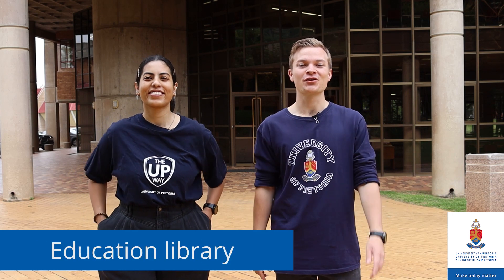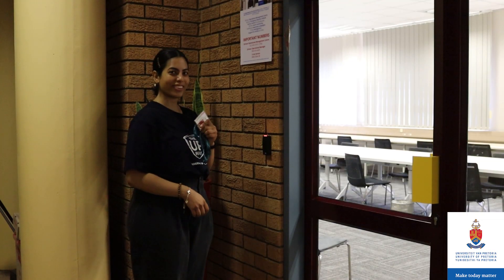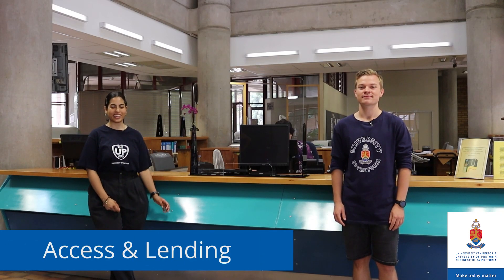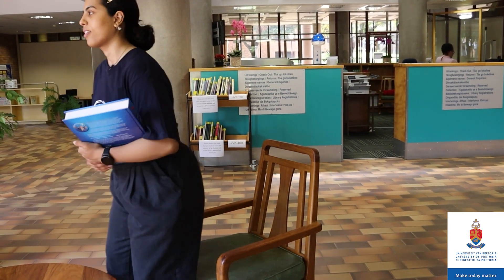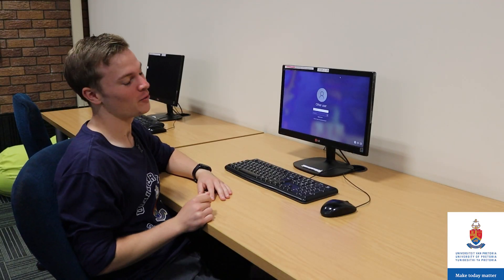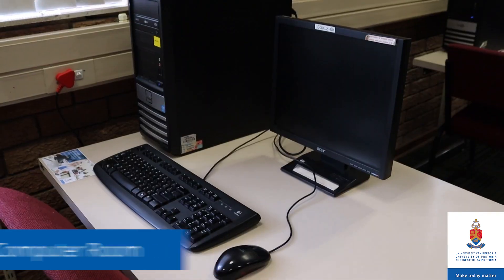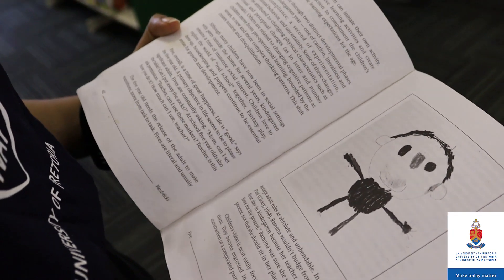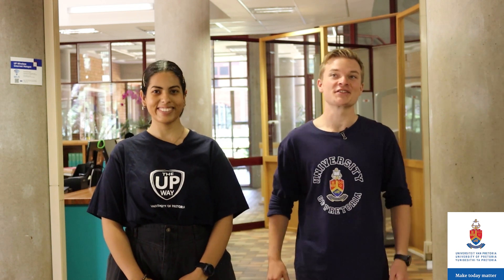Virtual Library Tour - Education Library, Groenkloof Campus | The Department of Library Services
Take a virtual tour of the Education Library,  located on the Groenkloof Campus.
If you’re looking to build on your understanding of teaching and learning in higher education, the faculty library for Education is equipped with relevant, market-related research material and study resources for all University of Pretoria students and staff.